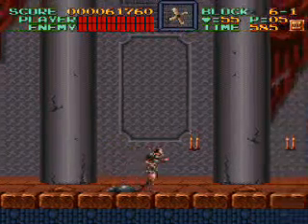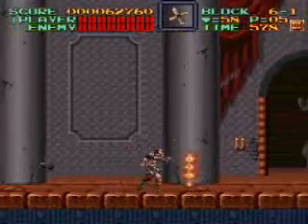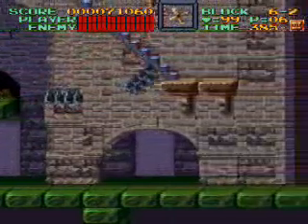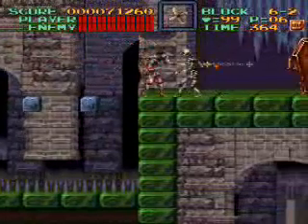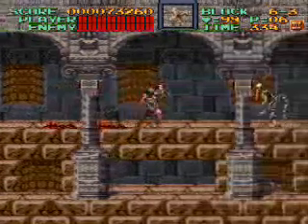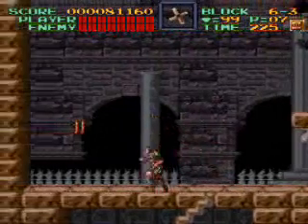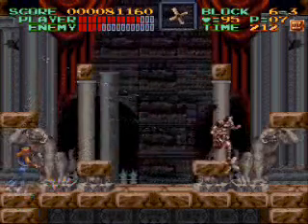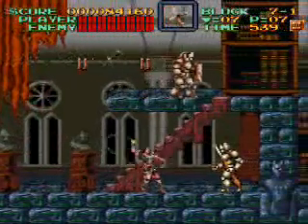OSGP #14: Super Castlevania 4 - Part IV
Part IV of the walkthrough

Stage 6 + the first part of stage 7